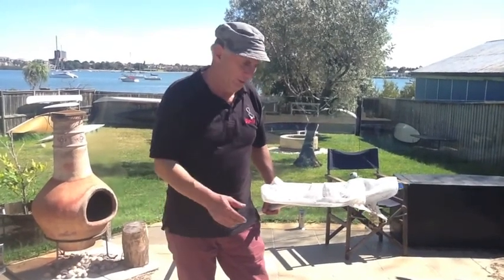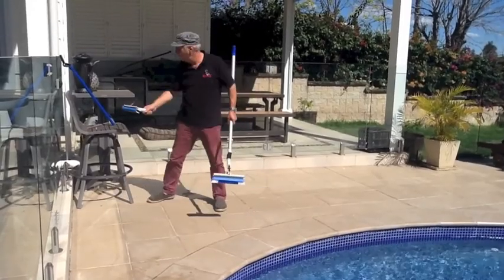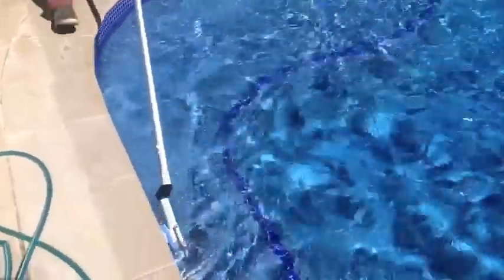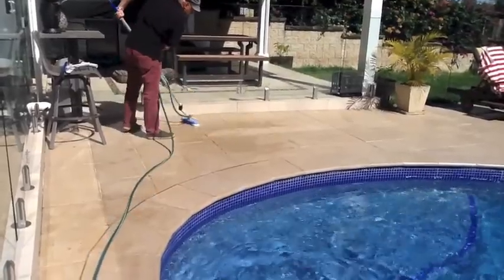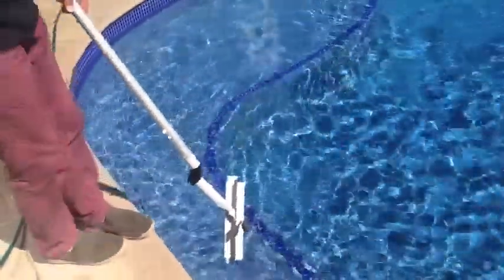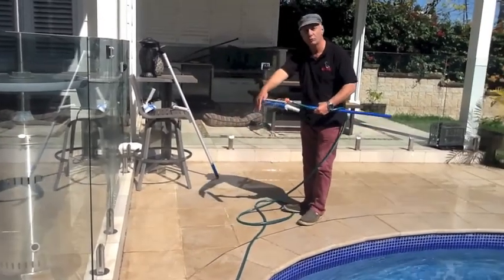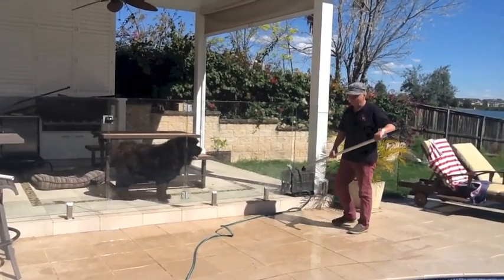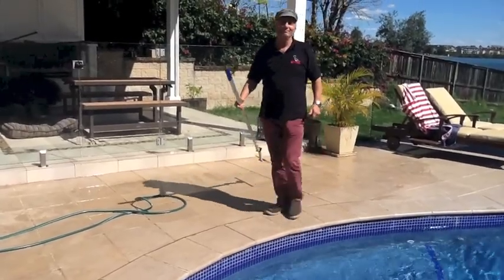Wagtail Water Fed Brush, Pool Cleaner, Window Cleaner, Floor cleaner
the complete pool and spa cleaning system that also cleans windows, cars, pathways, eco friendly and so much more